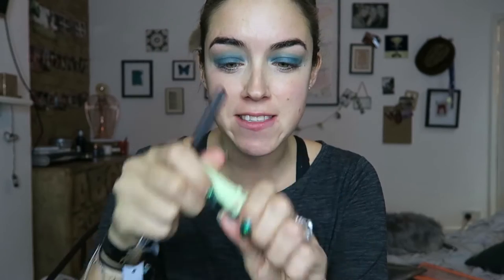Benefit's Lisa Potter-Dixon's Carnaby Shopping Party make up tutorial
Benefit's head make up artist Lisa Potter-Dixon shows us how to re-create the make up looks from the Carnaby Shopping Party with Grazia photoshoot. Register for your free ticket at Carnaby.co.uk

Products used:

Benefit
Gimme brow medium/dark
Hello flawless oxygen wow in honey
Stay don't stray eye primer light/med
They're real mascara in black
Hoola bronzer
Hervana blusher

Illamasqua
Gleam in aurora champagne
Vintage metallix Galaxy
Radiance veil
Illamasqua powder shadow In rich teal blue

Pixi
Fairy dust in olive gold
Fairy dust in gold dust
Make up fixing mist

Cowshed
Knackered cow body oil

MAC
Spice lip liner
Follow your heart liner
Studded kiss lipstick
Dazzle glass in moth to flame
Smoulder eyeliner